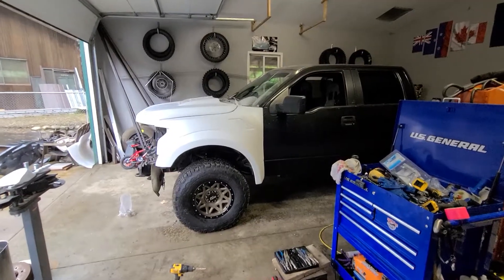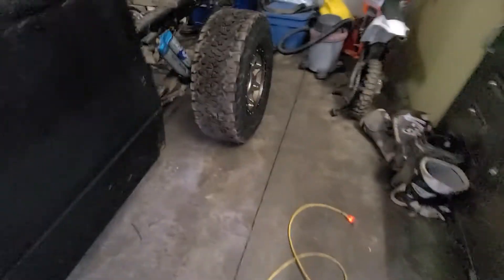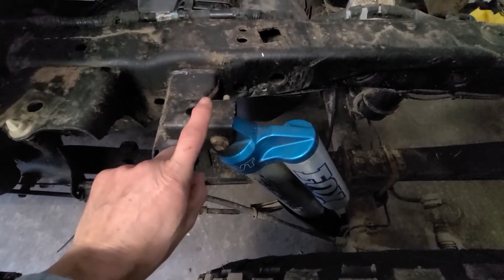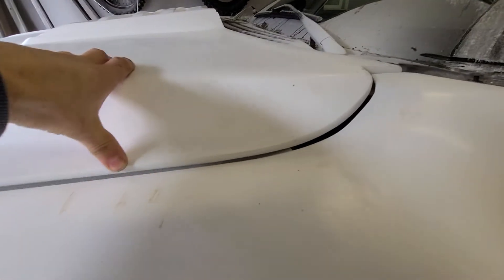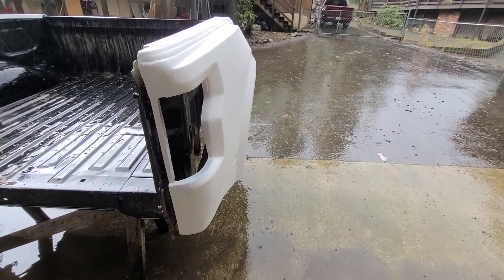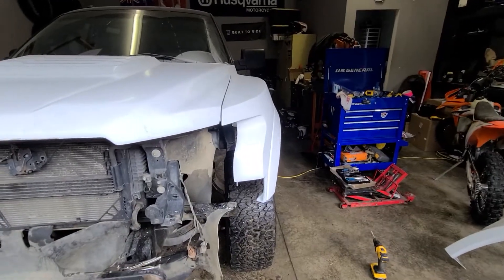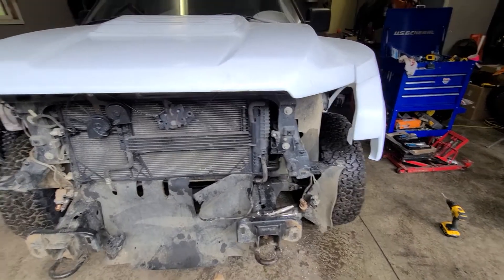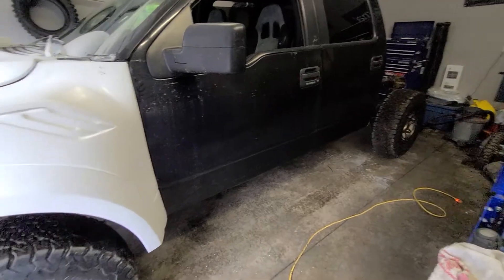Gen 1 to Gen 2 Raptor Conversion #5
the fiberglass fenders arrived from Advanced Fiberglass last week however I just had ACL surgery which slowed me down a little.  hobbling around and getting the front fitted up now.